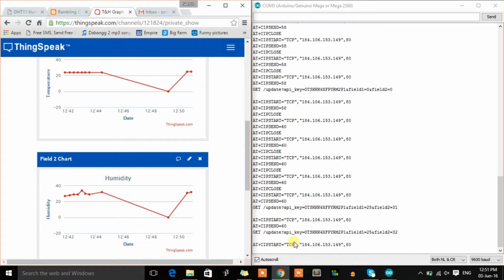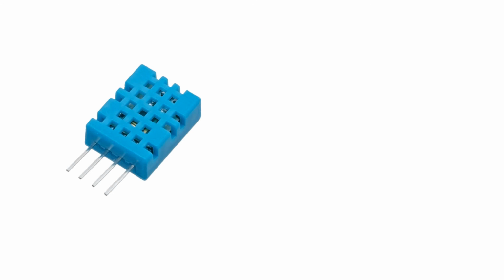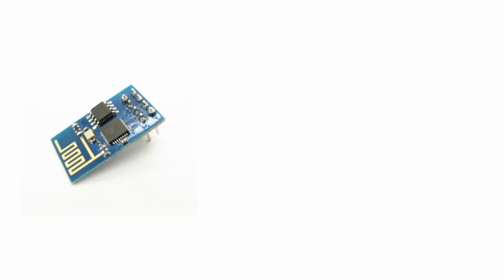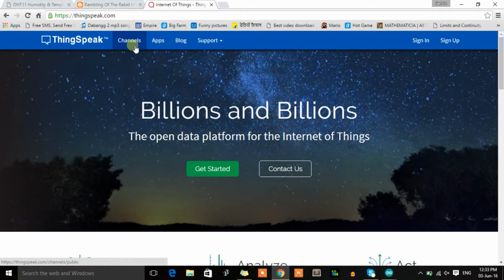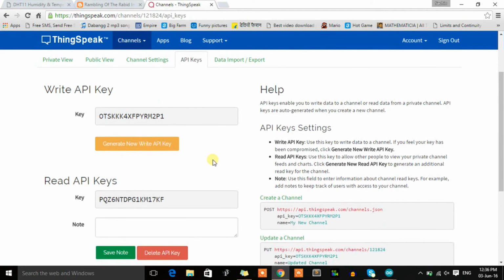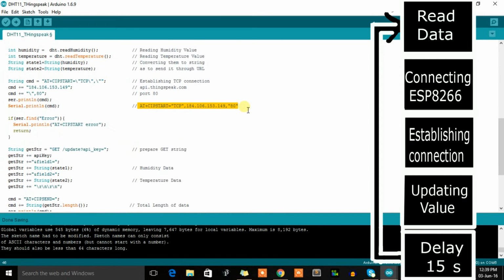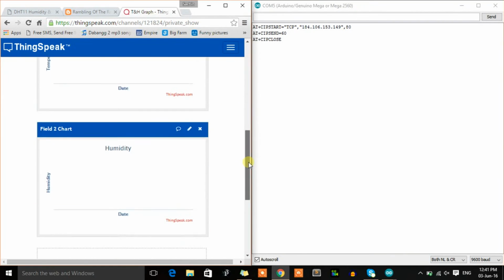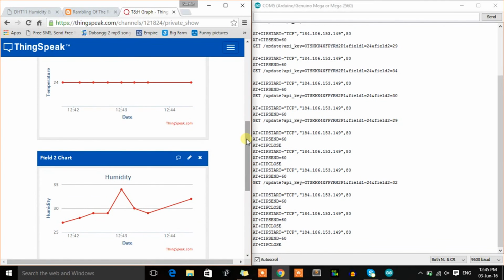Monitoring Sensor's Data over Internet: Electronics For You DIY Project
Want to develop your own "Monitoring Sensor" ?

Yes, it's possible. And not too difficult.

Watch this video to see the proof-of-concept. Plus, get to know the key elements involved on which you will build expertise if you develop this project. Developed by the tech team at Electronics For You & Electronicsforu.com.

We have used thingspeak.com website for plotting the graph of your sensor.